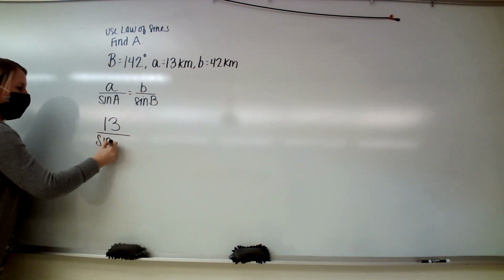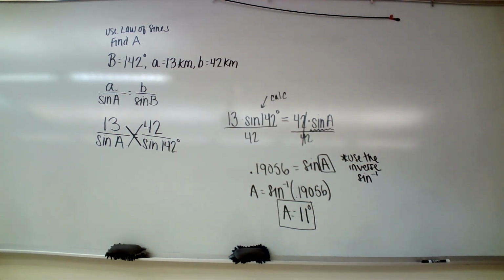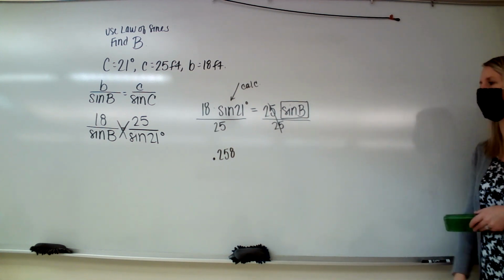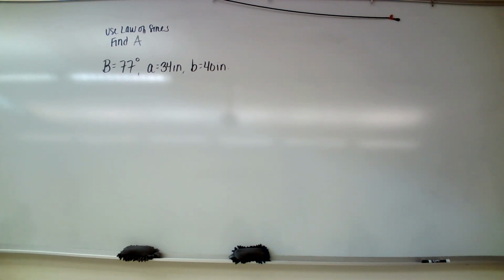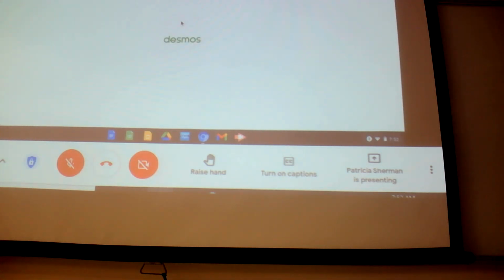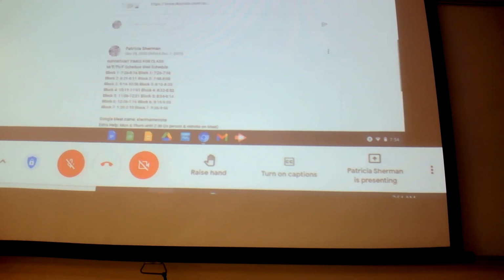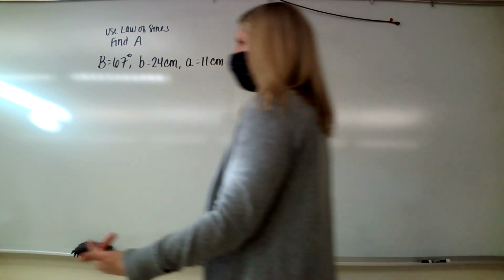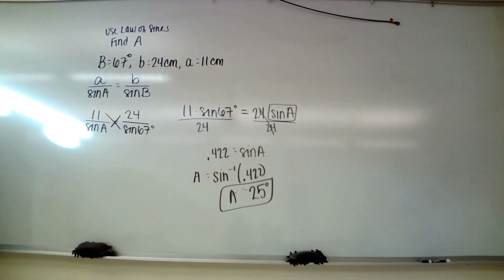Trig 3/9 lesson